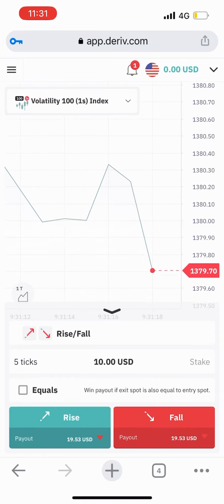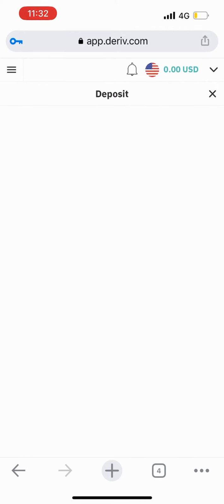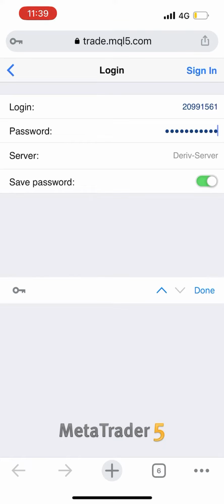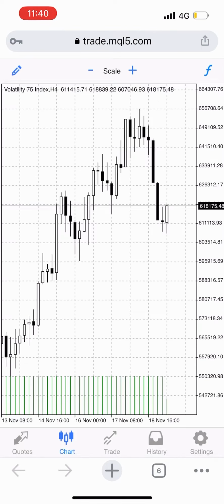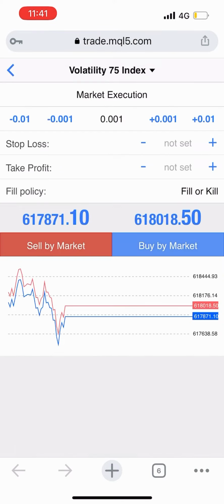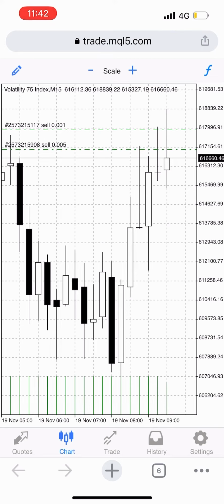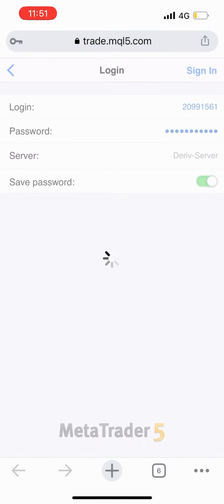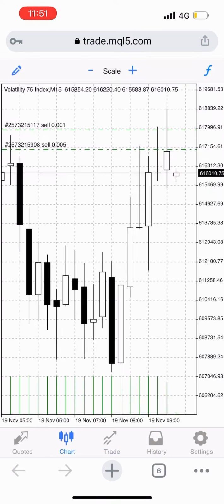First Time Trading Volatility 75 Index ($10) | Winning Vix 75 Strategy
TIMESTAMPS
0:00 Intro
1:00 First Topic Covered
1:30 Second Topic Covered
2:30 Third Topic Covered

1. Live One-on-One Class: R3.5k/$204
2. Recorded Tutorials: From R1700/$125
3. VIP Signals: R750/$55